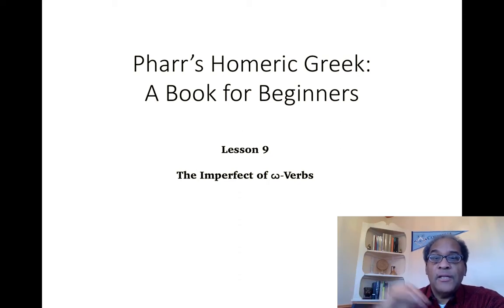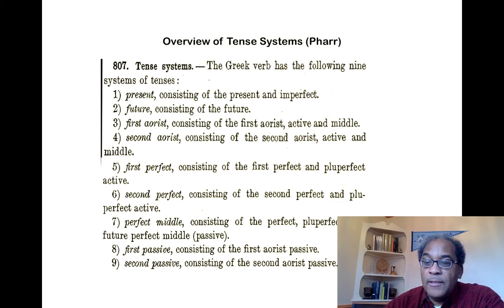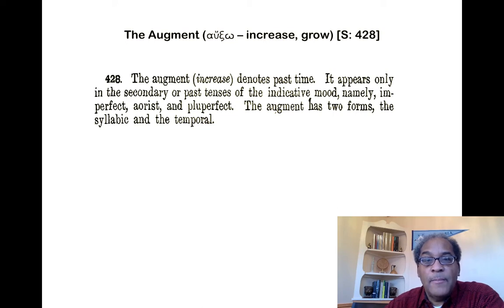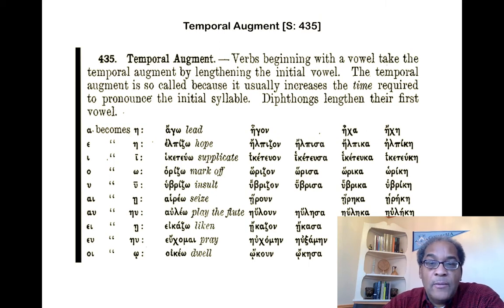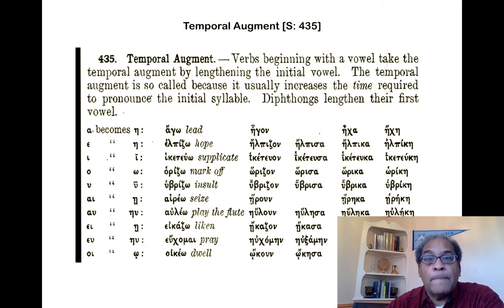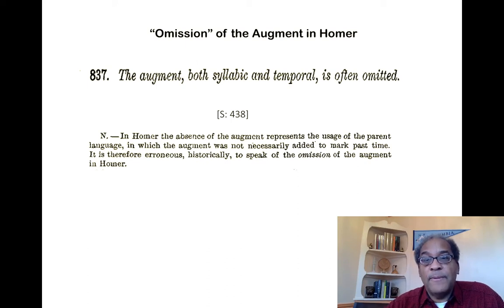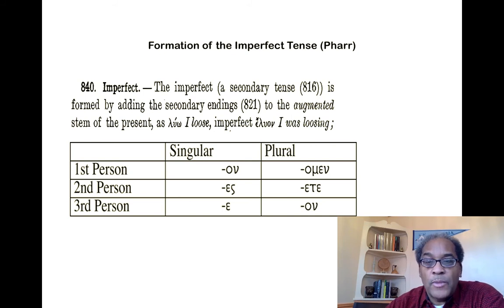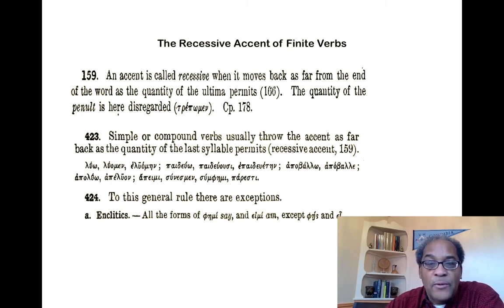012-Pharr (9) Imperfect of ω-Verbs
Access to the COMPLETE series of Greek Lessons as well as to many more Greek and Latin learning materials is available to financial supporters of this effort via our Patreon site:

Table of Contents:

00:16 - Primary and Secondary Tenses
01:03 - Overview of Tense Systems (Pharr)
02:40 - Tense Systems &gt;&gt; Tense Stems/Suffixes
04:56 - The Augment (αὔξω – increase, grow) [S: 428]
05:25 - Syllabic Augment [S:429]
07:08 - Temporal Augment [S: 435]
08:45 - Augment of ‘lost-consonant’ Verbs (Pharr)
10:38 - Augment of Compound Verbs
12:15 -  “Omission” of the Augment in Homer
13:20 - Meaning of Imperfect Tense (Pharr)
14:06 - Tense Stem of the Imperfect
14:43 - Formation of the Imperfect Tense (Pharr)
15:52 - Conjugation of the Imperfect of λύωActive Indicative
16:17 - The Recessive Accent of Finite Verbs
18:24 - Present and Imperfect  (active) Contrasted
19:57 - Vocabulary (9)